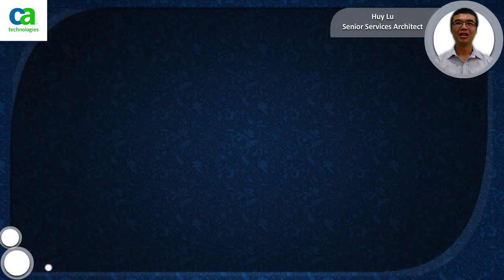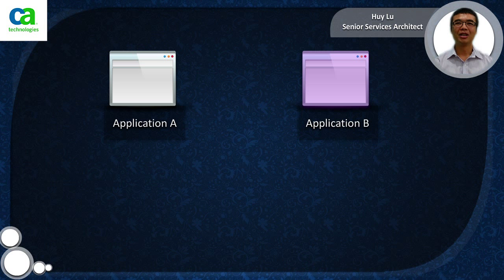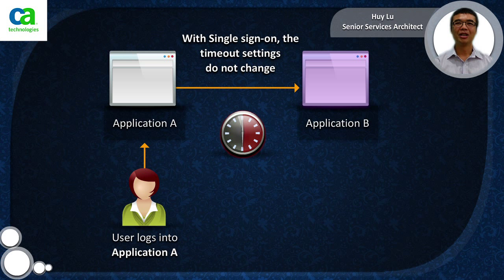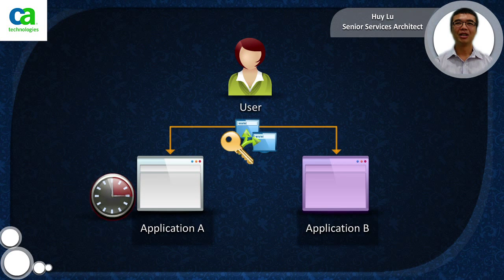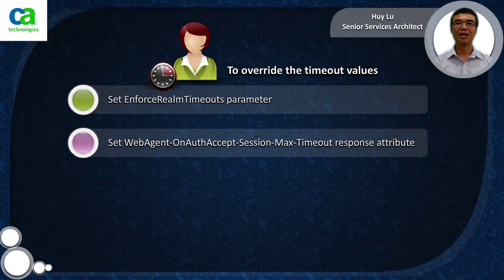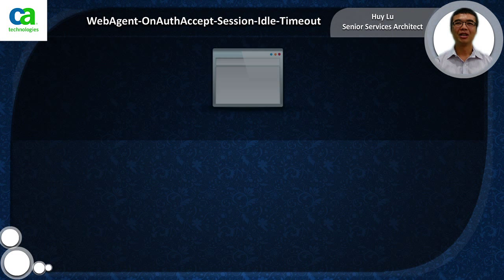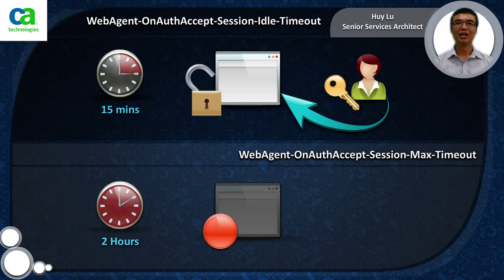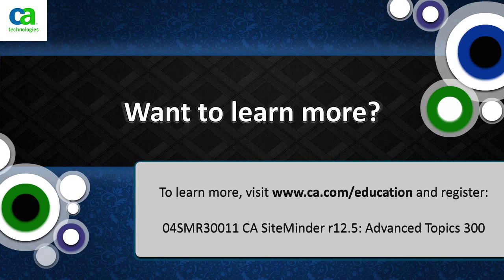Securing Idle Timeouts in CA Single Sign-On (formerly known as CA SiteMinder®)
Learn about the importance of securing idle time and its working procedure in CA Single Sign-On.